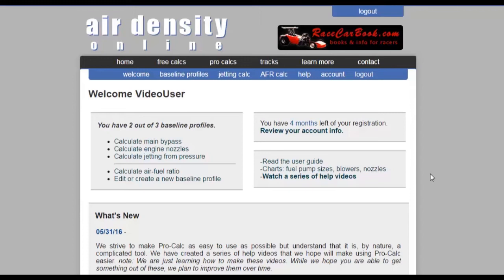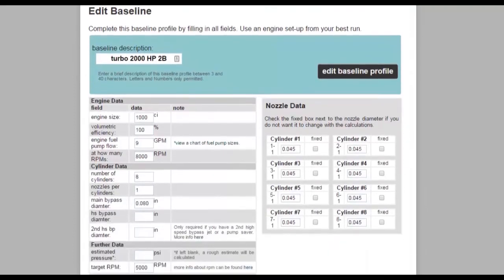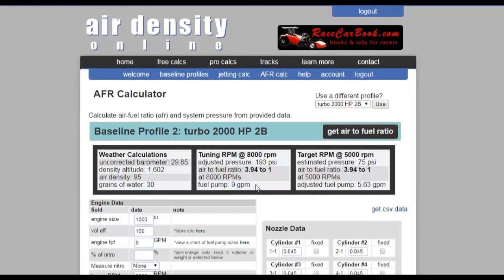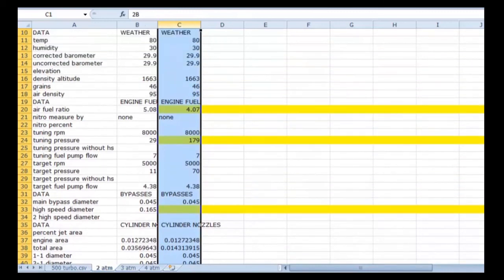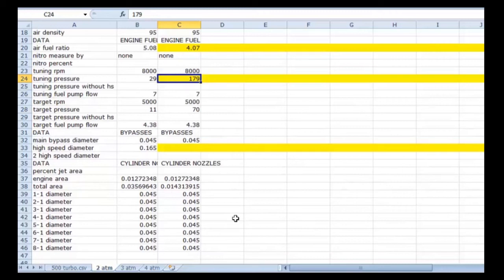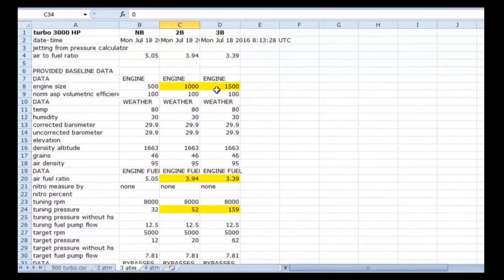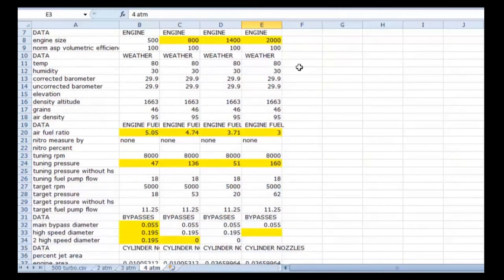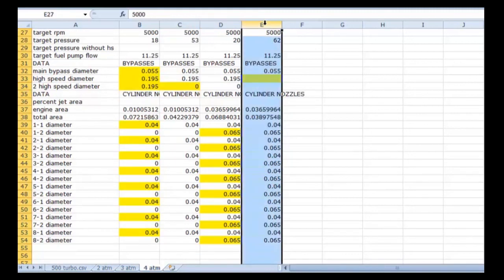Turbo boost with airdensityonline.com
Want to set up a simple mechanical fuel injection fuel system for turbochargers on methanol.  A very simple combination with 2 atmospheres of boost is examined.  It includes a normally aspirated mode at a reasonable fuel mixture for driving around with the turbos idling.  The setup is developed for provisions for 2 atmospheres of boost with a richer fuel mixture.  The setup uses one set of nozzles and two bypasses, one that is controlled to go off with boost.